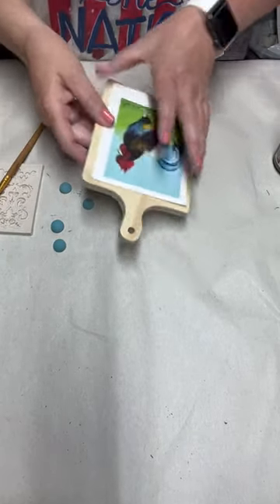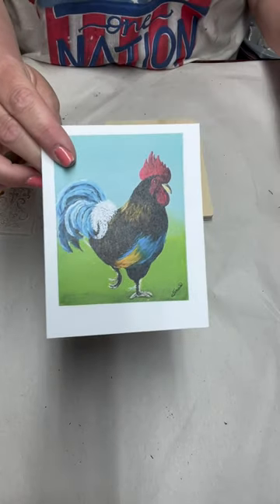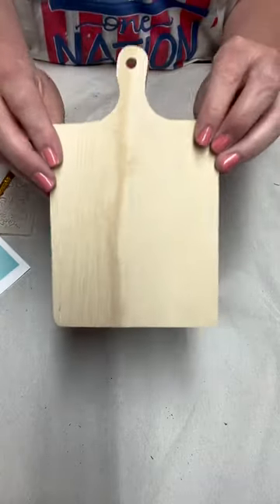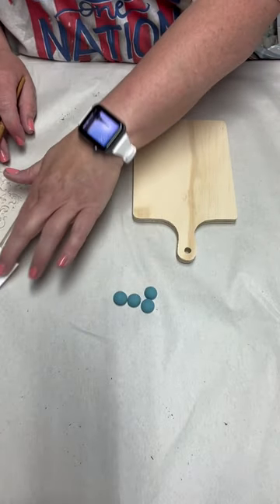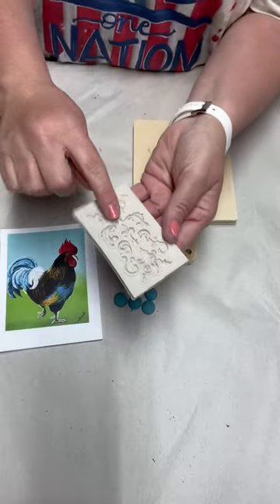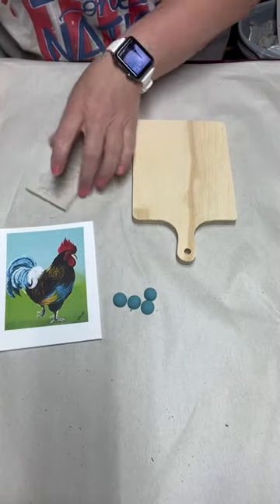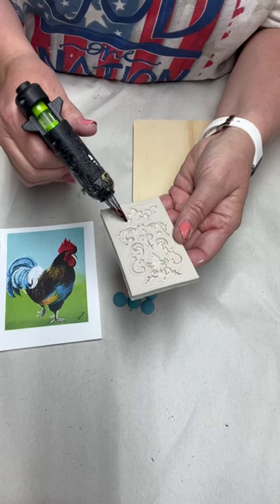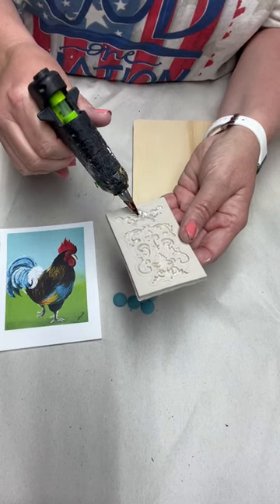Repurpose, greeting card craft.